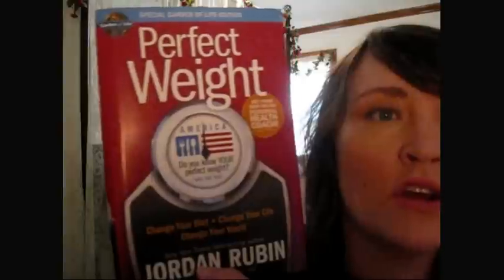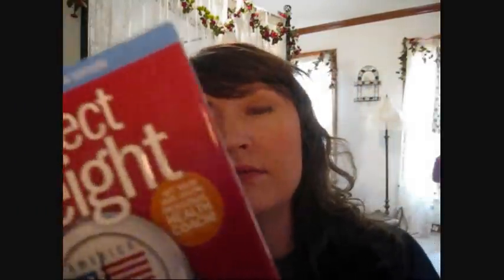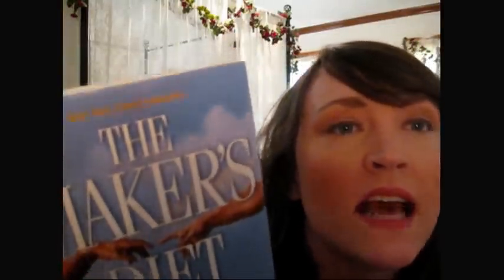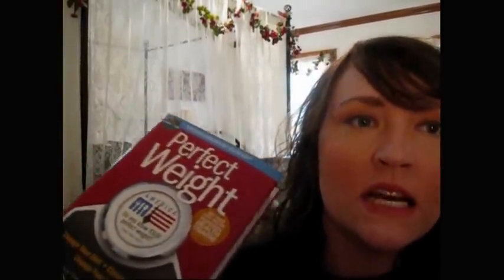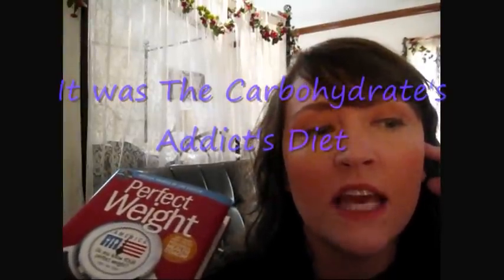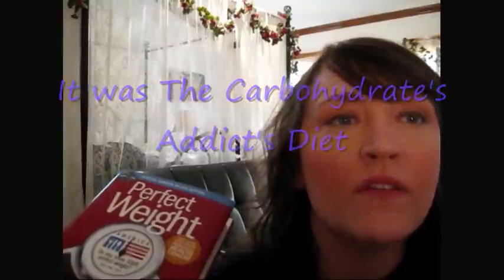How To Lose Weight The Low Carb Way? Which Low Carb Diet is right for you?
I breakdown Dr. Atkins, South Beach and The Maker's Diet (Perfect Weight) books. Now you decide which one is right for you.